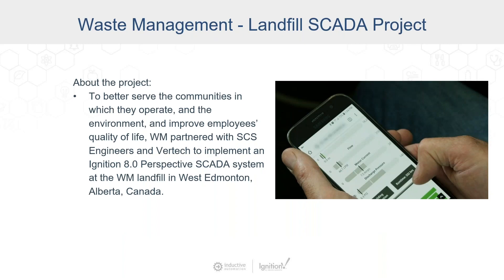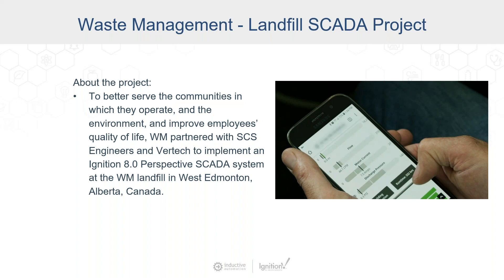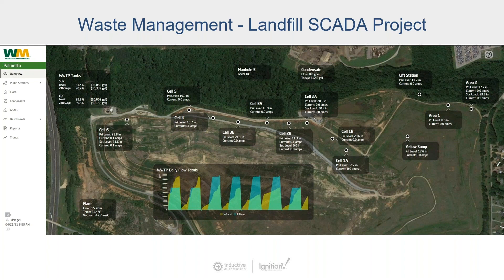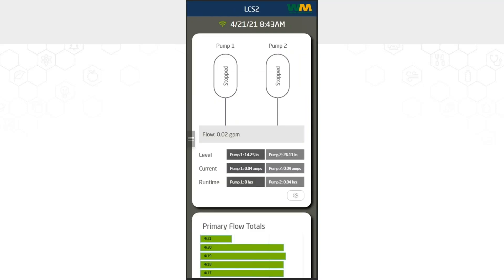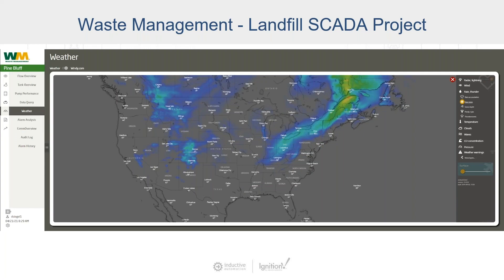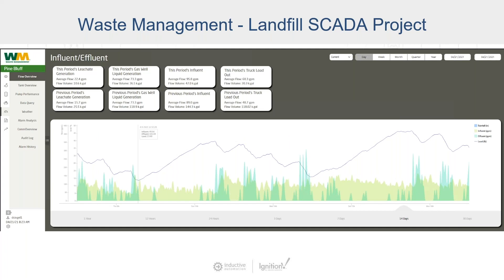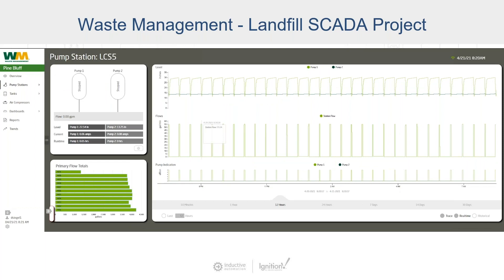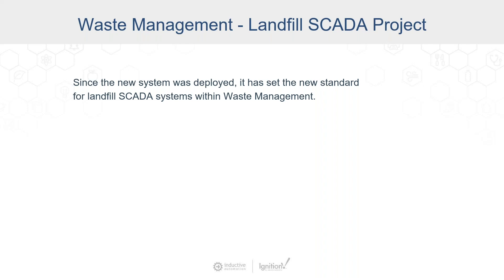Waste Management Uses Ignition Perspective for Landfill SCADA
Waste Management operates the largest network of landfills in North America. In this video, Dennis Siegel from Waste Management shows us inside a landfill SCADA system, built with the Ignition Perspective Module, that the company uses to manage water and gas across hundreds of acres. The system’s real-time data helps team members to make better decisions and its web-deployed clients allow operational teams in different locations to collaborate and solve problems together.